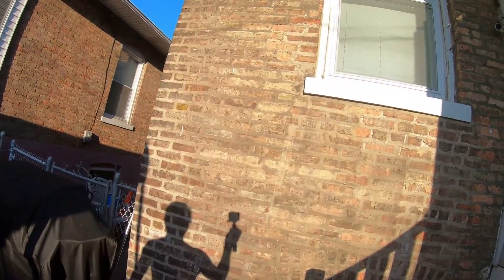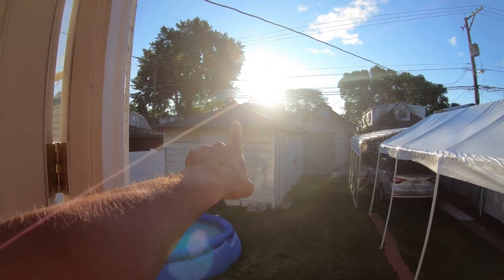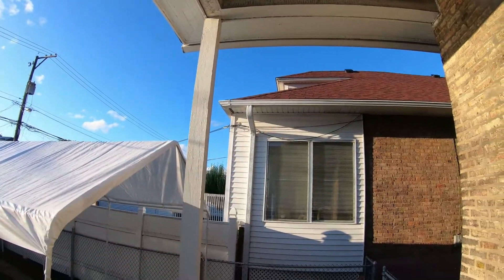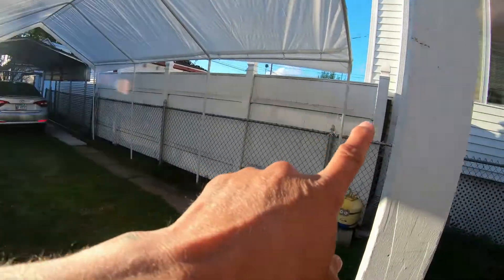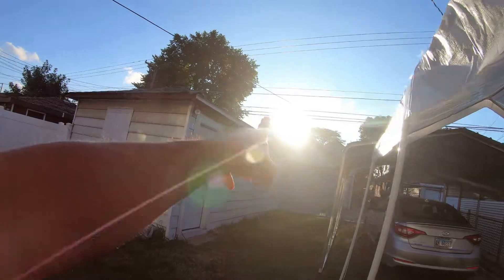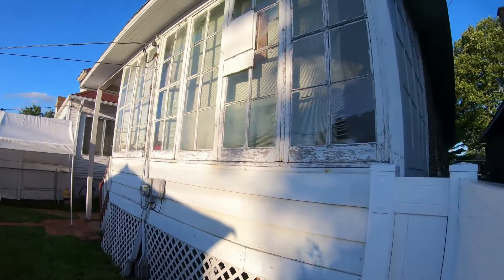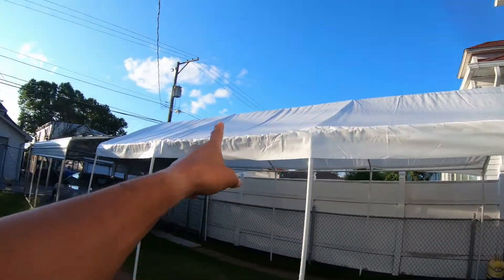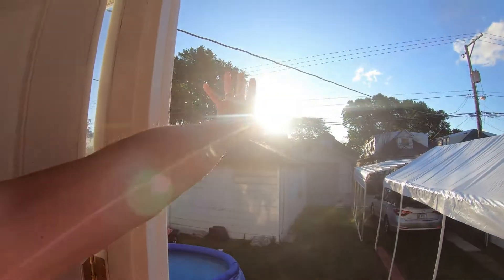Are yawns Contagious? ALso The sun has shifted from 26 years ago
What's going on everybody Rob here with the video I started out with how the sun light has shifted from 26 years ago when first to our house. The sunlight used to come on the south side of her house no with the sun comes up in the morning it comes up directly overhead from our house. This is 26 years that the sun has been moving. Our house is directly in the middle of the block. While I started making this video about how the sunlight is shifting in the Earth is moving I started to notice it was early in the morning and I started to yawn watching and editing the video as I was yawning in the video I begin to yawn while I was editing the video. Is pretty crazy how yawning is contagious so instead of this video being about the sunlight and the sun shifting it turned into the video about how yawning is very contagious and I bet I can make you yawn if you watched this whole video.